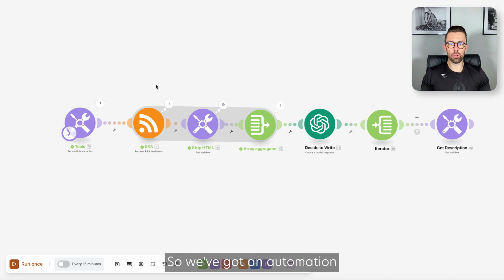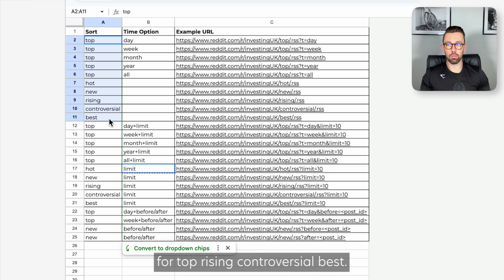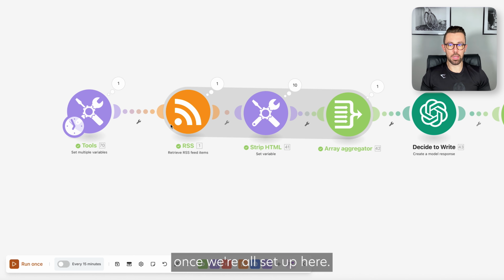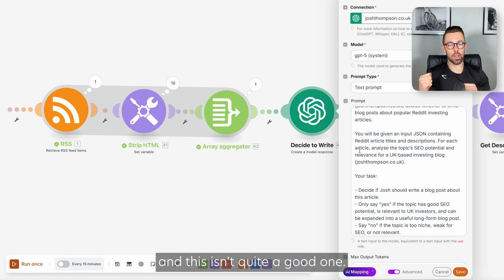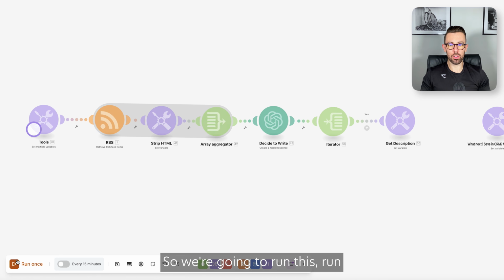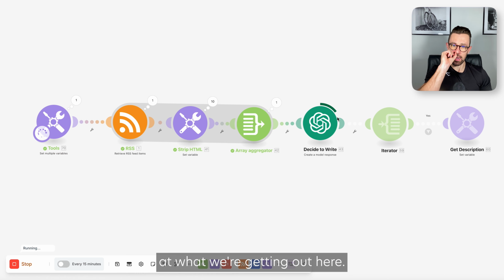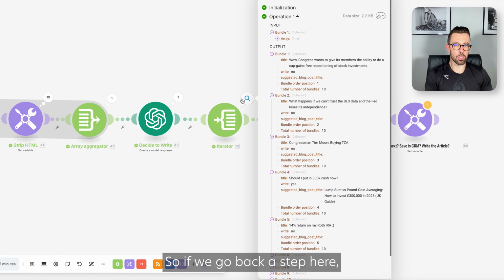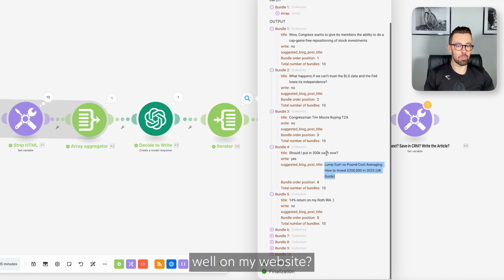Scrape Reddit with Make.com (Free Download)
Build a Reddit scraper in minutes with Make.com - and grab my free scenario blueprint. In this tutorial I show you how to watch any subreddit, extract post data, filter by keywords or score, and send it to Google Sheets or Notion for instant analysis. No code required.

⏰ TIMESTAMPS:
00:00 - Introduction
00:30 - The Automation
00:45 - URL Parameters
01:25 - Automation Walk Through
02:10 - Using AI to filter through the posts
03:04 - Ideas
04:00 - The Output
05:04 - A Summary

🚀 REQUIREMENTS:
🔹 Make.com account (free tier works)
🔹 Basic understanding of Make.com scenarios